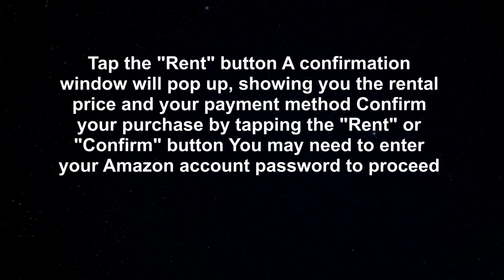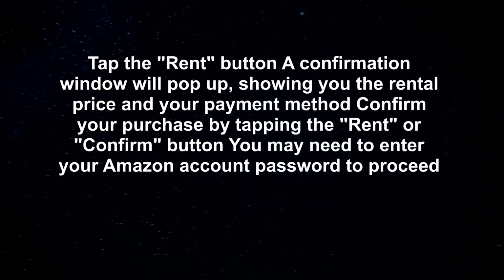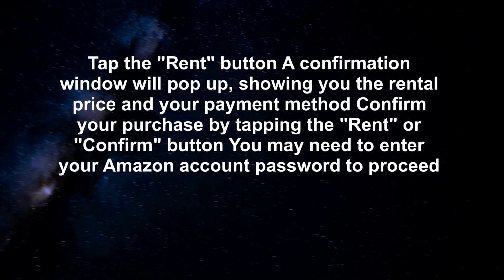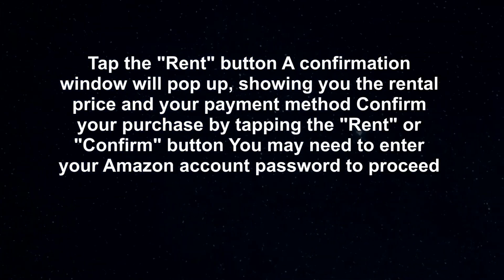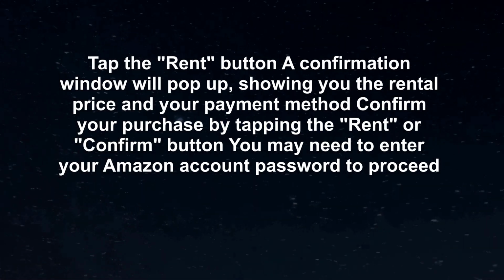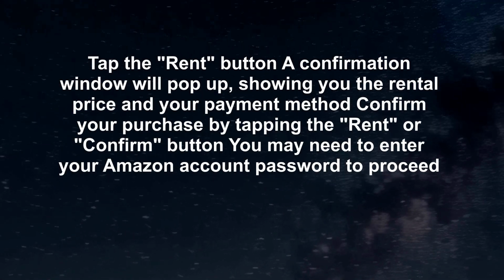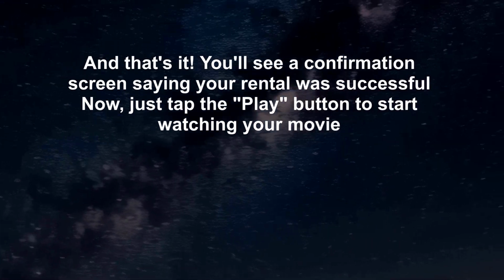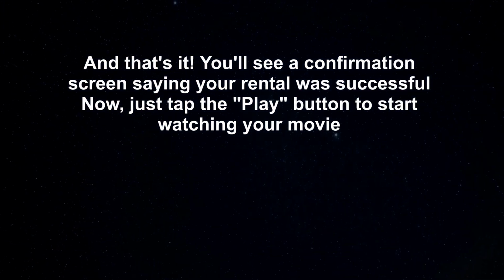HOW TO RENT MOVIES ON PRIME VIDEO IN MOBILE - Julia'sTutorials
HOW TO RENT MOVIES ON PRIME VIDEO IN MOBILE explains how to easily browse, select, and rent movies directly from your Prime Video app on your mobile device, enabling on-the-go entertainment with just a few taps, perfect for movie nights anywhere.

00:00 Intro
00:07 Install Prime Video App
00:14 Search for a Movie
00:29 Movie Details Page
00:39 Renting the Movie
00:52 Start Watching